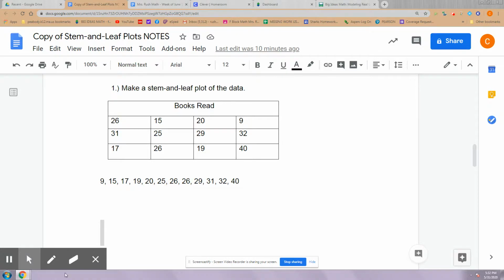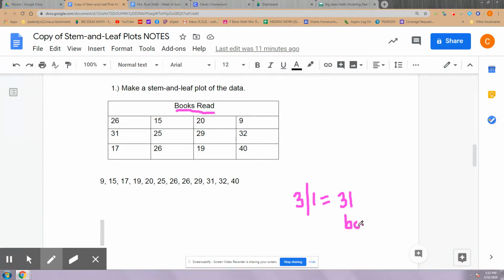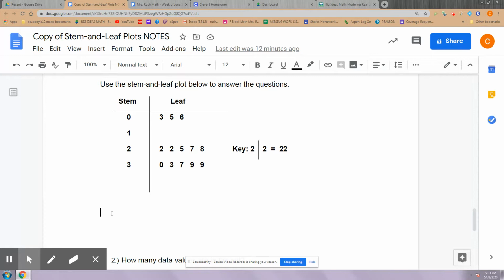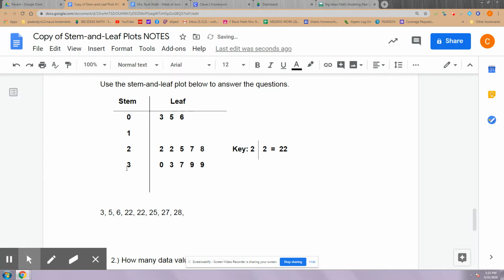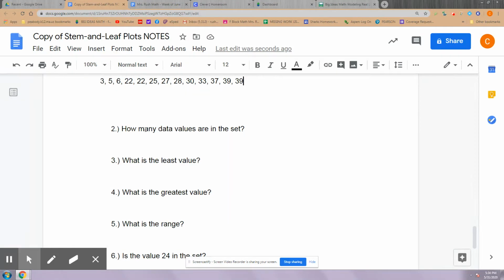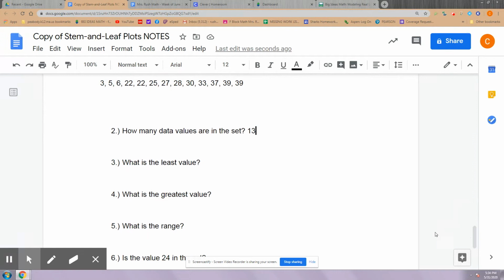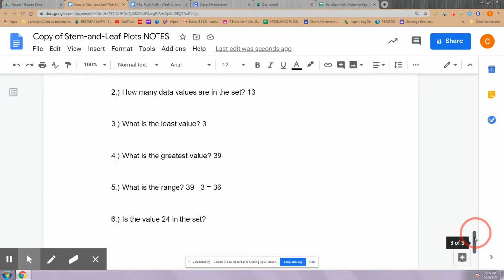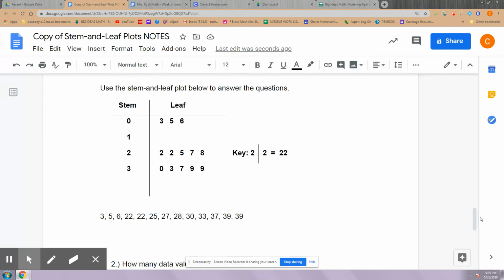Stem-and-Leaf Plot Notes Part 3